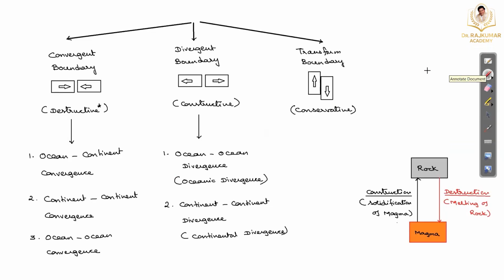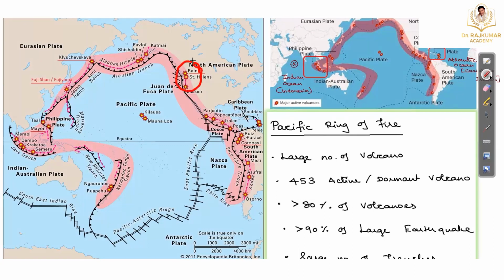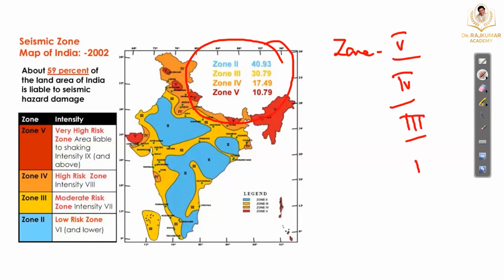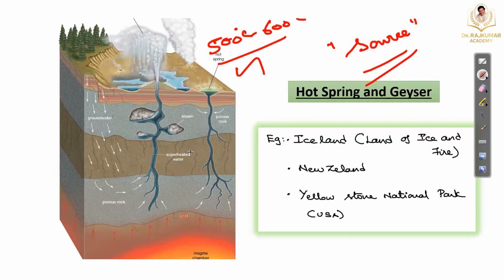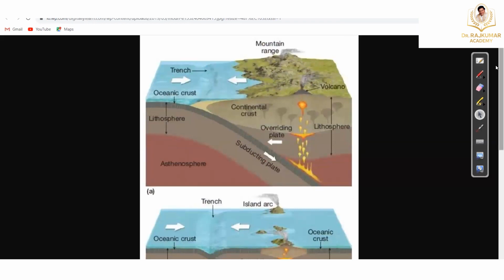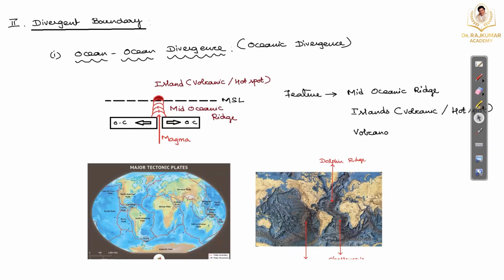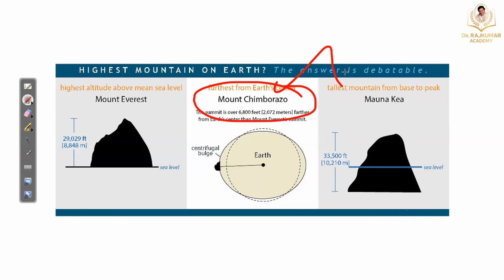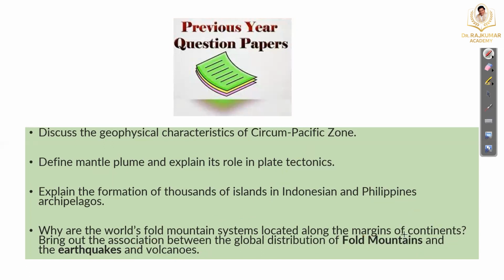Geography By Mr. K M Ilanchezhian | UPSC Integrated Course | Dr Rajkumar Academy for Civil Services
Dear Aspirants, Greetings!
In this session Chezhian sir has discussed about Plate Tectonic Theory in depth.

About the faculty:
- A topper in UPSC CAPF examination, he has appeared for three UPSC interviews.
- Distinction of clearing 17 highly competitive exam.
- Awarded the best teacher in India for Civil Services Exam Coaching.
- Received the 2019 CSR Award for Excellence in the field of Education at       New Delhi on Civil Services Day.

Dr Rajkumar Academy